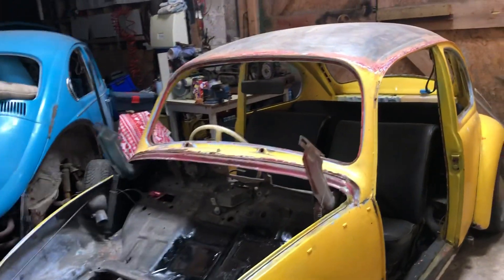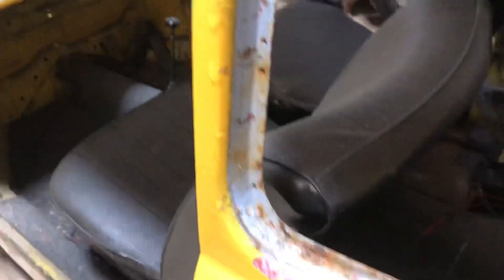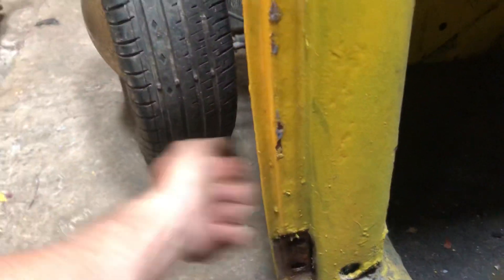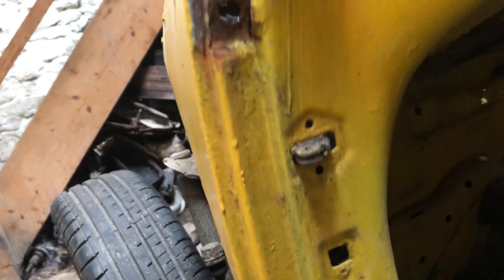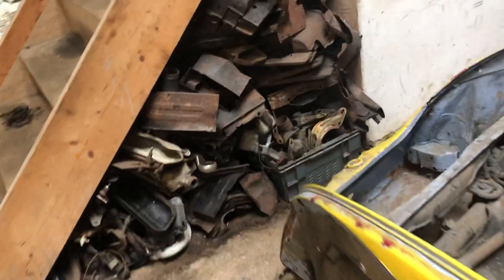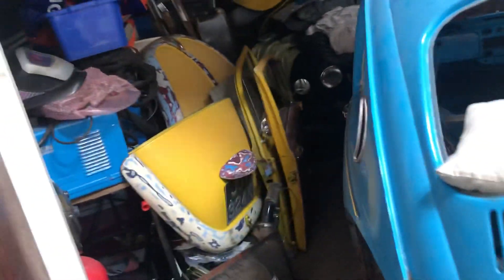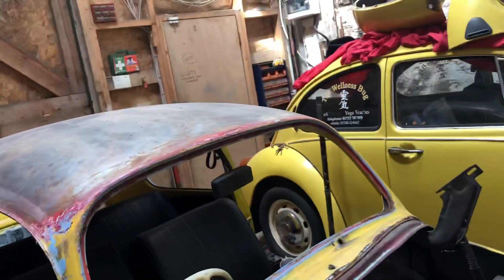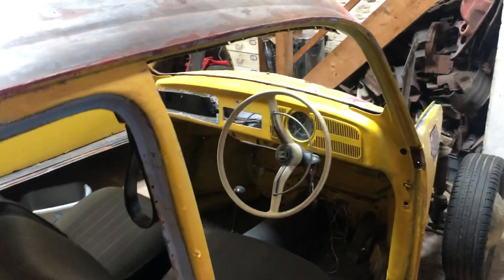1971 slammed bare metal bug,windows out and door off plus welding !!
71 bare metal beetle gets  a sneaky 2 hour workout